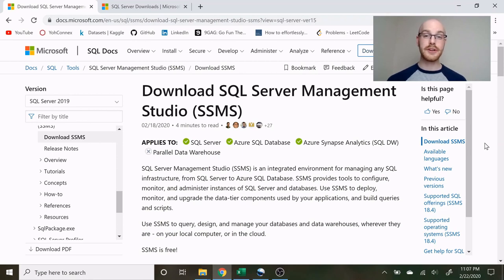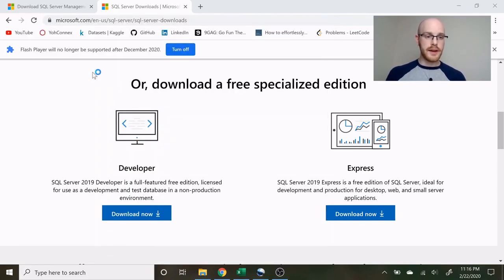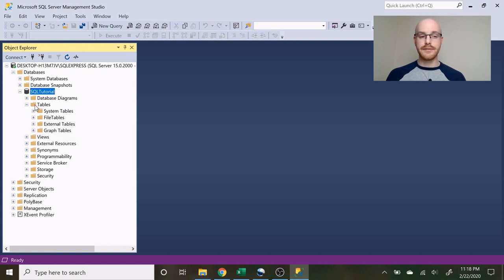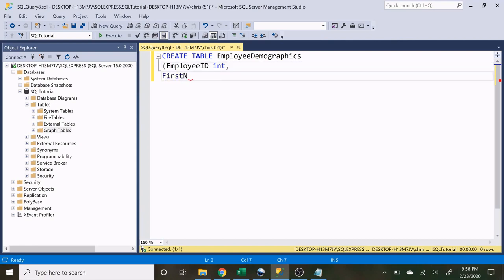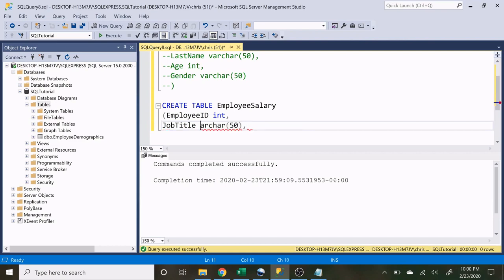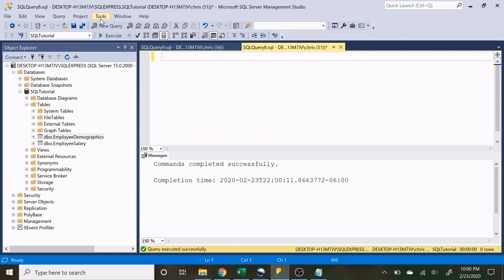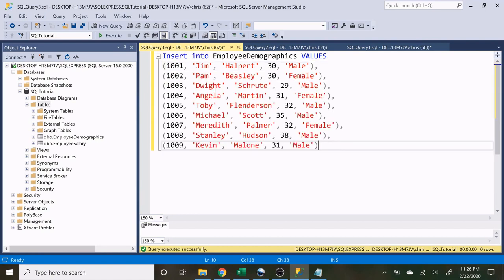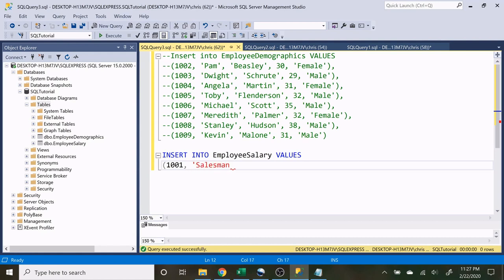SQL Basics Tutorial For Beginners Installing SQL Server Management Studio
Ariyel Academy is an Institute of Higher Education on a Mission to Empower Individuals Through Mindset, Health, Wealth and Spirituality. Born in the end of an age are we, in the significant ” Year of the Return”. We are a Force of Legends standing on the shoulder of Giants. The Lion with Eagle Wings, Powerful and Swift.

Our Sole Mission is to Enhance, Develop and Nurture lives that are lost, hidden and rejected on this planet through a Shift in Attitude and Behaviours.